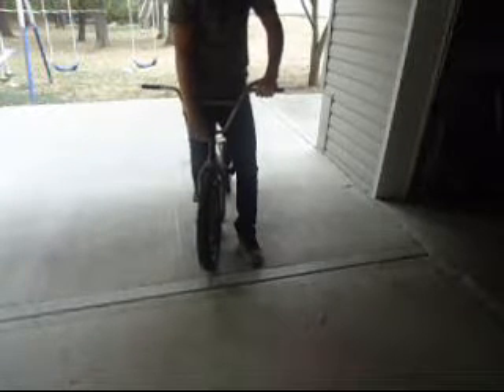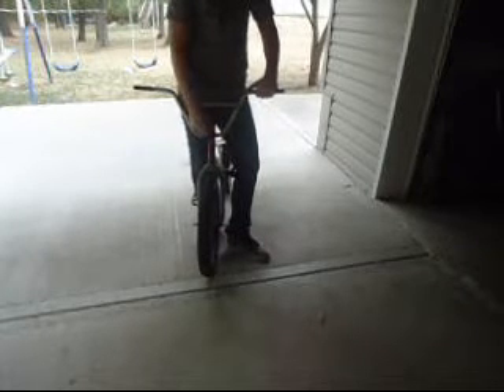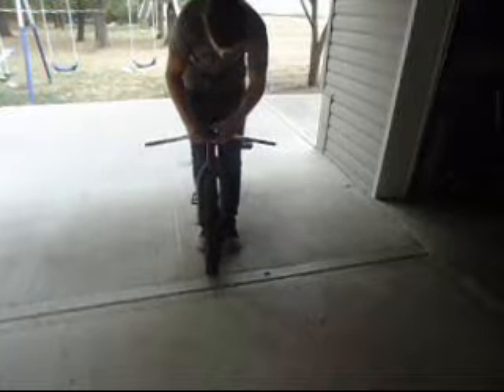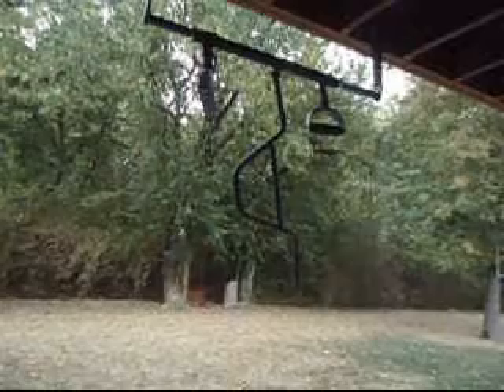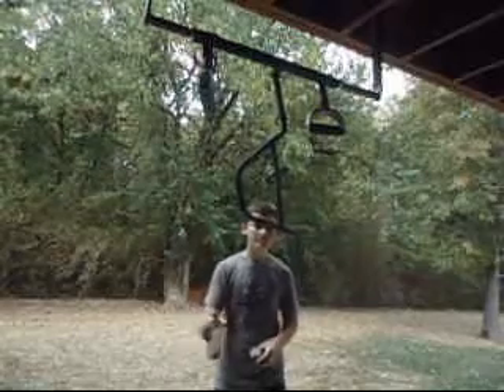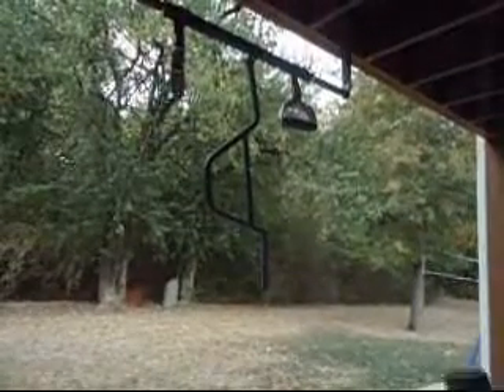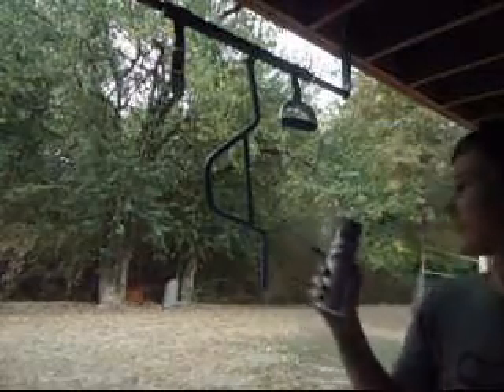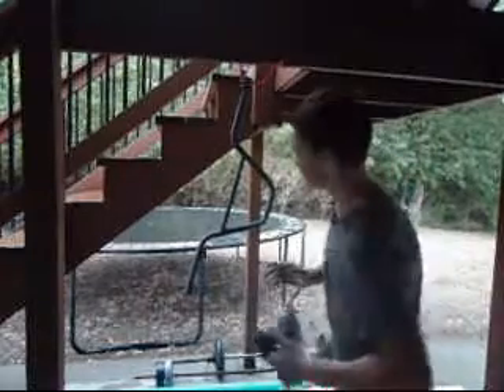how to paint bmx parts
so sorry about the ending i didnt show u results my editor is being wierd. I will definetly show you them in my next video. i might do a bick check or something and be looking forward to a how to 180 video.